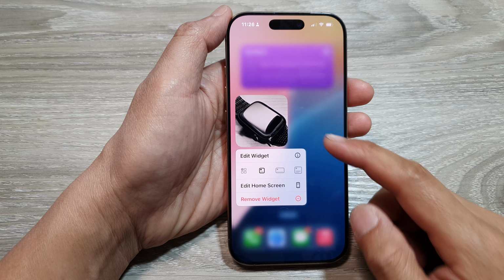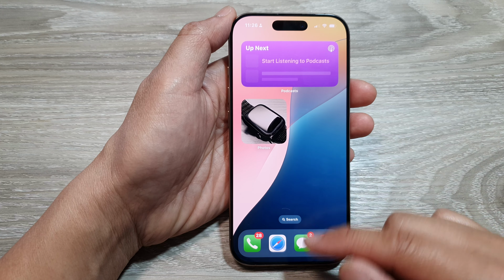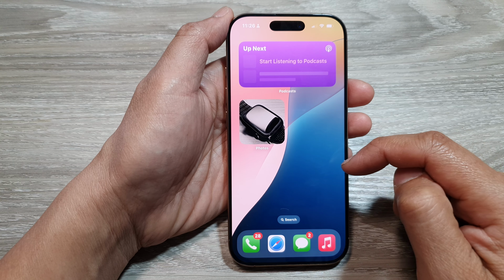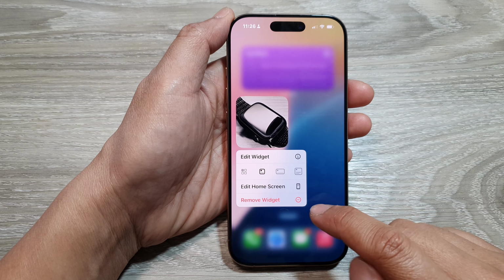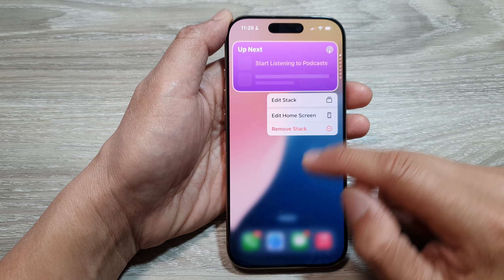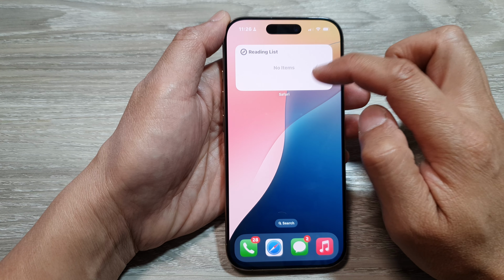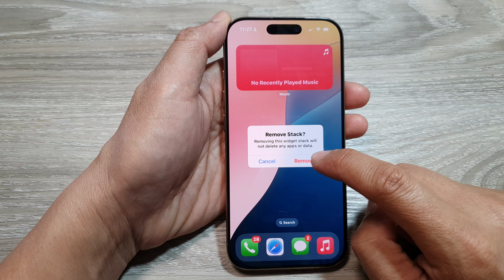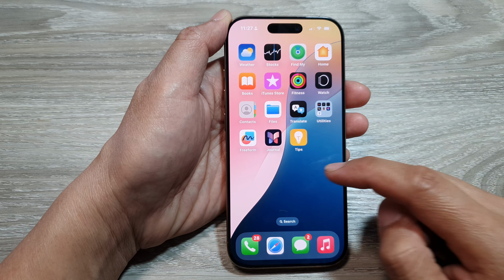iPhone 16/16 Pro Max: How to Delete A Widget From The Home Screen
In this video, I’ll show you how to delete a widget from the Home Screen on your iPhone, including iPhone 16, 16 Pro, 16 Pro Max, and 16 Plus running iOS 18. Widgets are great for adding functionality to your screen, but sometimes you want to simplify your layout. Follow along as I guide you through the quick and easy steps to remove widgets and keep your Home Screen clean and organized.